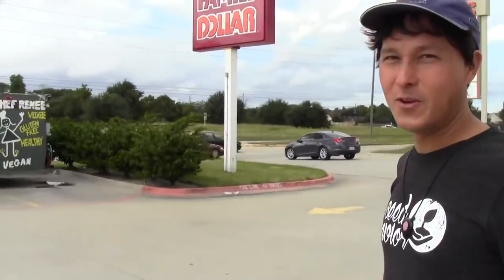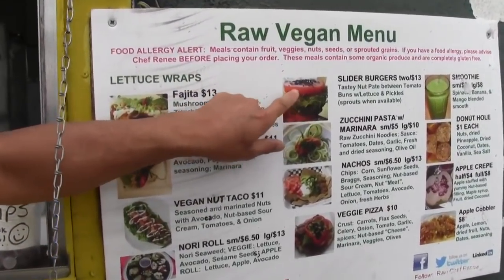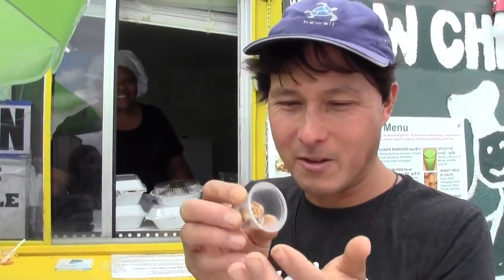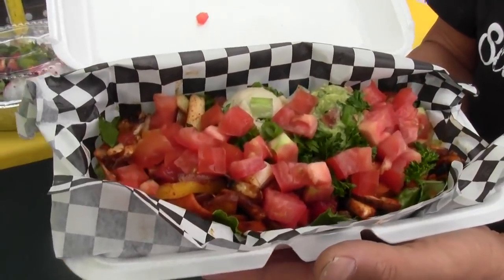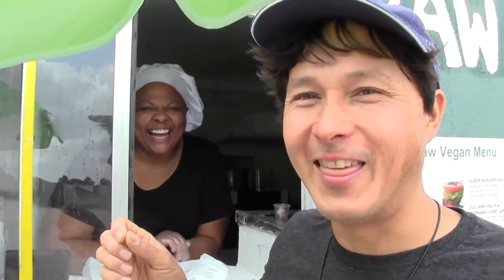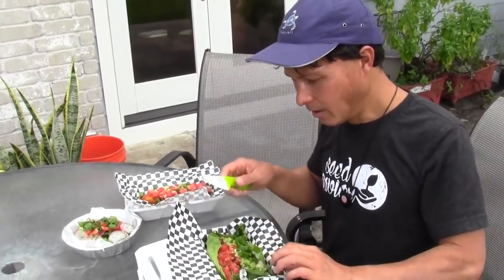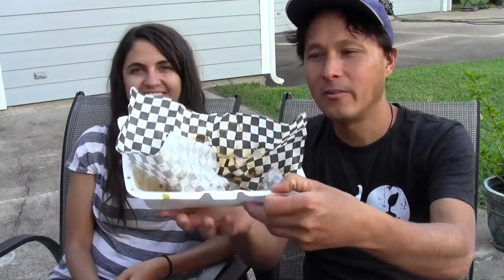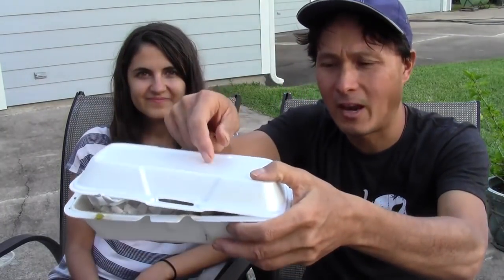Raw Vegan Pizza, Tacos, Nachos & Fajitas From a Food Truck in Houston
shares with you Raw Food Pizza, Tacos, Nachos, Fajitas from a Raw Food Truck in Houston, Texas.

In this episode, John tracks down Raw Vegan Chef Renee's Food truck and orders a handful of different raw food entrees and shares with you how this raw vegan food tastes in this restaurant review.

First, John explains about the First Raw Vegan Food truck that he has ever eaten a meal from.  Next, he will share with you the raw vegan menu and what can be ordered if you show up at the food truck in Katy or Houston, TX.

Next, John orders his food and shares with you more information on Raw Vegan Chef Renee and why she started offering raw food the public.

Next, John shares with you how you can eat FREE raw food in the form of samples and how they taste.

You will then learn how you can order many different menu items from Raw Vegan Chef Renee if you order online.
You will discover John's opinion of all the different raw food from Raw Vegan chef Renee and share with you his thoughts.

Finally, John's girlfriend and her mom will share their opinions on the food, as well as their rating of this food truck.